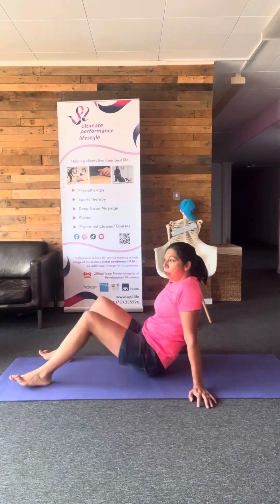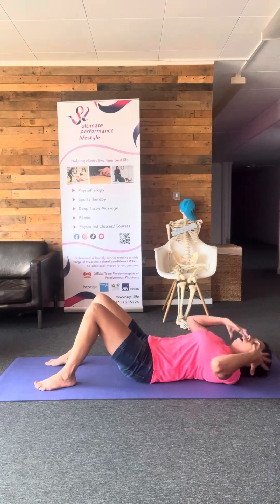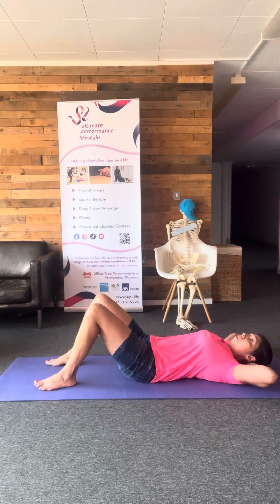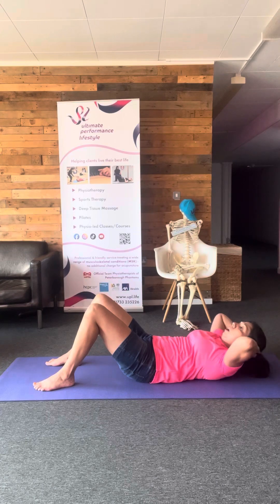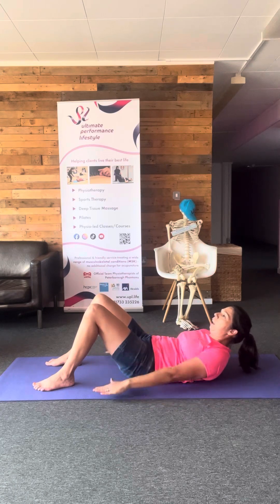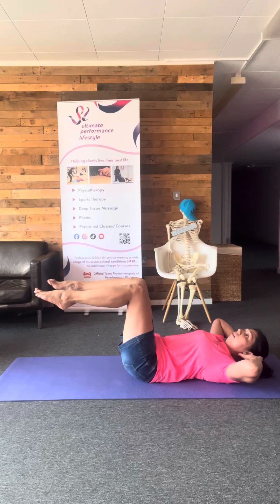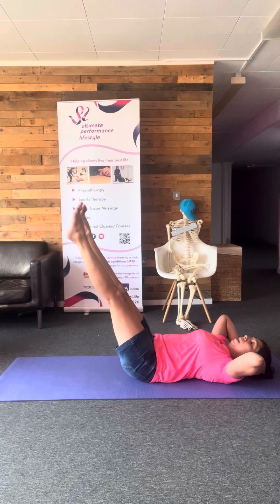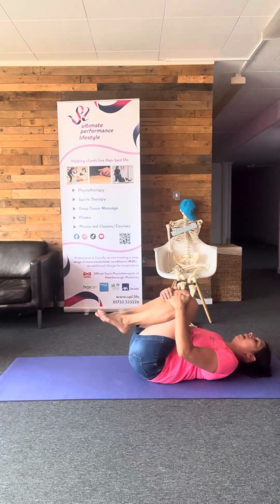Abdominal strength with Pilates 100’s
Monday Motivational “Move”

Today’s exercise is Pilates 100’s. Naz is demonstrating the different levels of you wish to process.

The aim is to strengthen your abdominal muscles to help

✔️ tone & strengthen abdominals

✔️ improve back strength

✔️ postnatal recovery

✔️ improve posture

✔️ prevent lower back pain.

Count of 100 at a level you feel safe & repeat 6-8.

🔴 Do not do the exercises if you get any pain and contact a health professional for advice.

If you want to know what classes we run
Want to know more on how we can help?